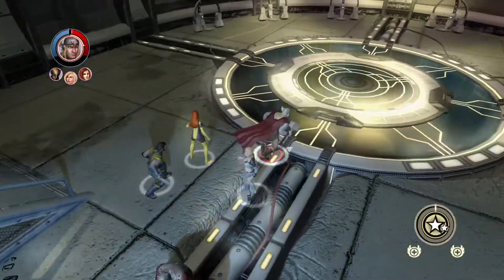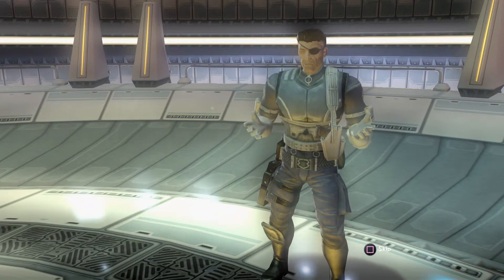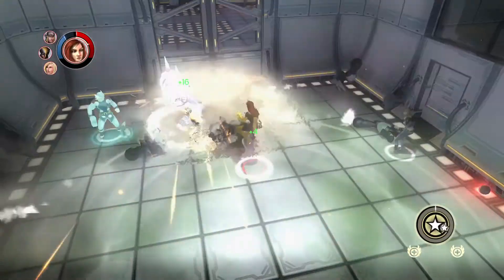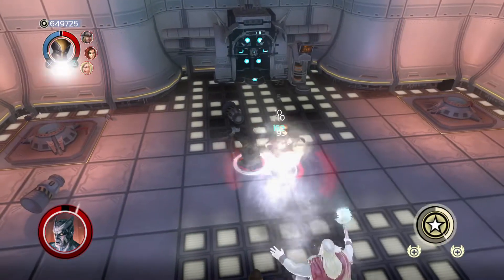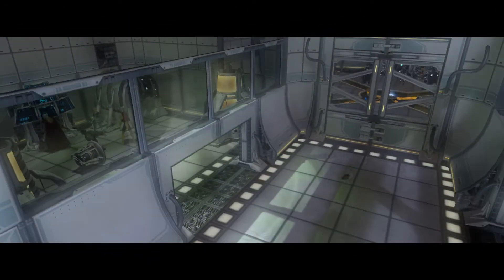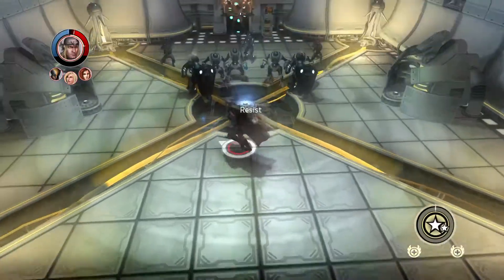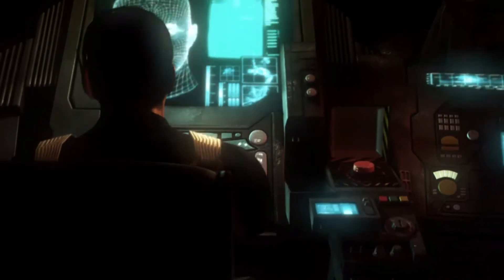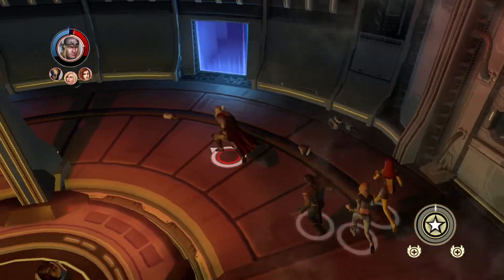Marvel Ultimate Alliance 2 Story Mode Part 44 Jail Break-In Mission Wolverine,Jean,Invis.Woman,Thor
Wolverine & Jean Grey & The Invisible Woman & Thor in Story Mode Part 44 Jail Break-In,Going Negative Missions